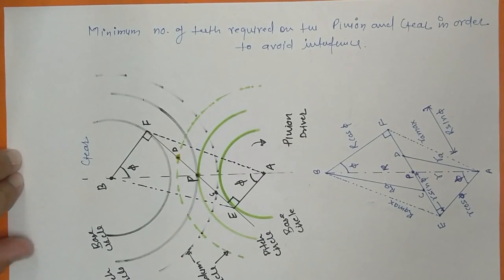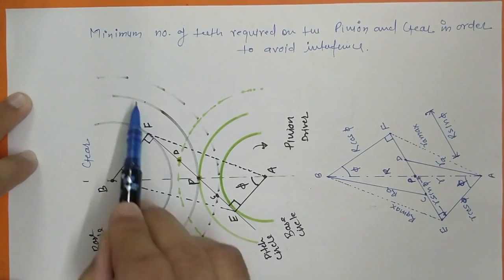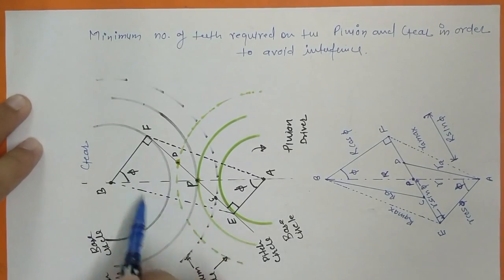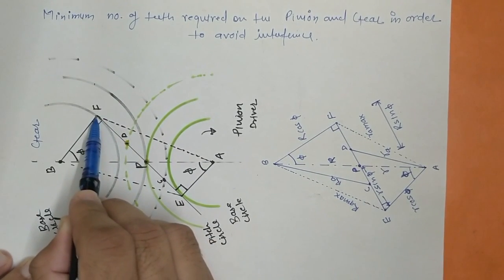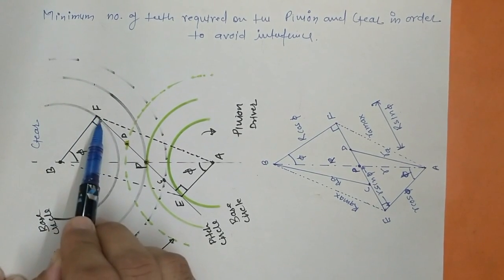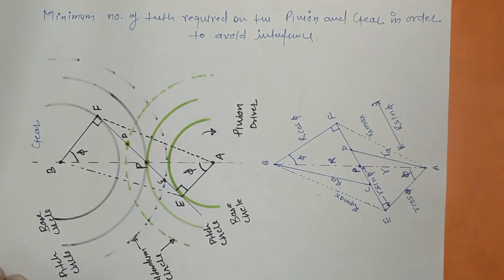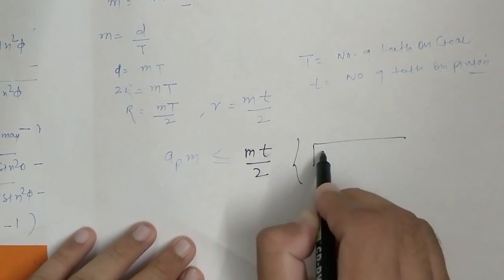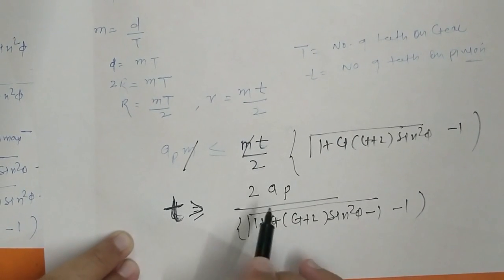Minimum number of teeth to avoid interference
This lecture illustrate the phenomenon of interference and undercutting, also presents mathematical derivation of a condition to avoid interference in two mating gears. That condition is of minimum number of teeth on pinion and gear in order to avoid interference.